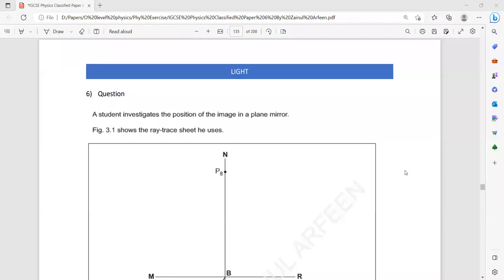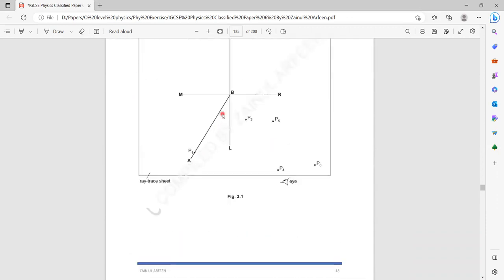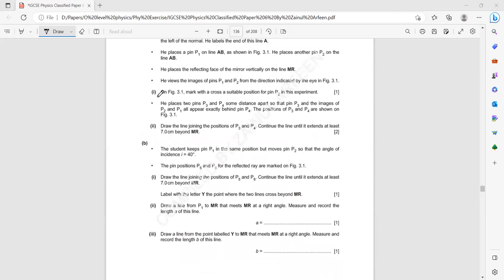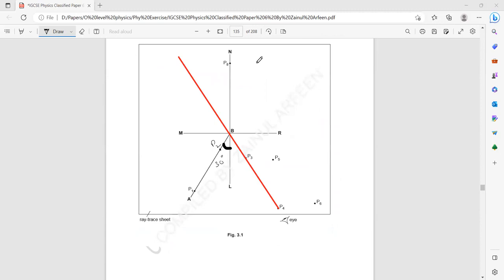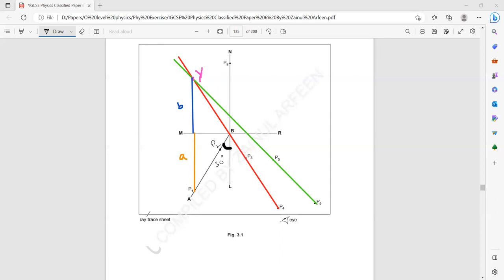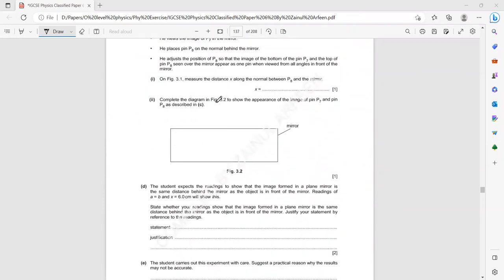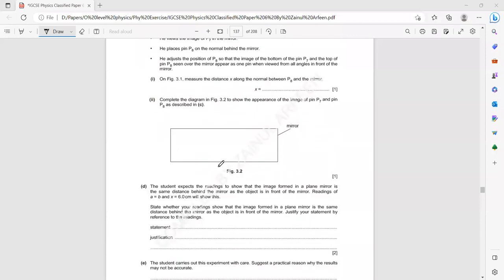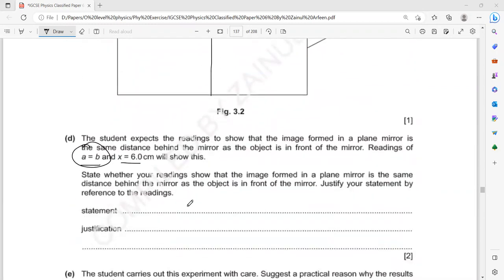Light Experiments Question 6 Alternate to practicals IGCSE Physics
Light Experiments Question 6